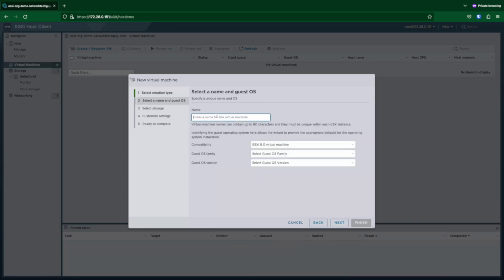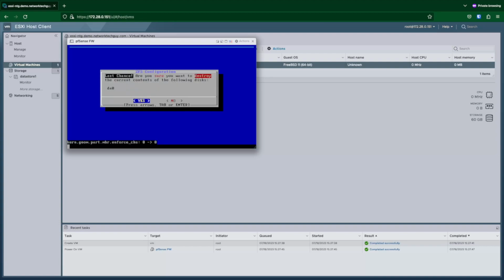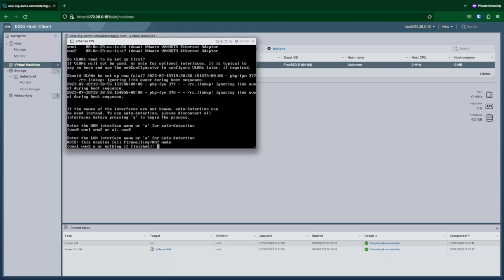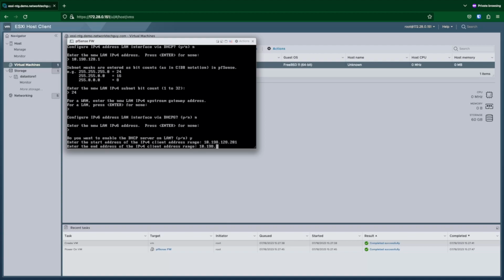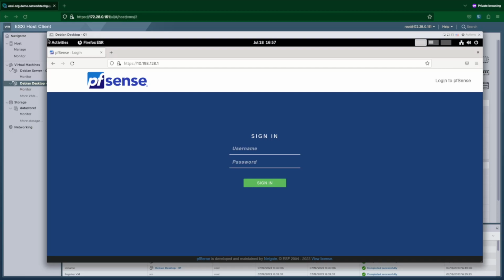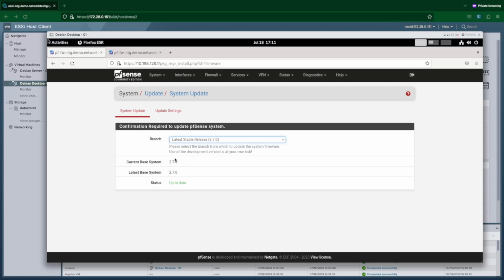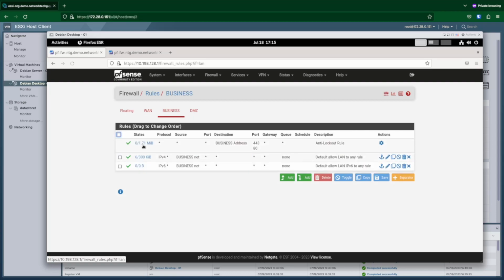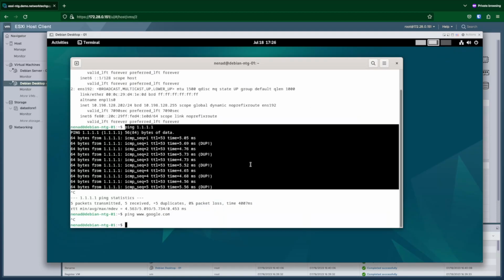How to start a homelab - part 05 - Virtualize your firewall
This video is a part of a tutorial on how to start your own homelab using VMware ESXi hypervisor.